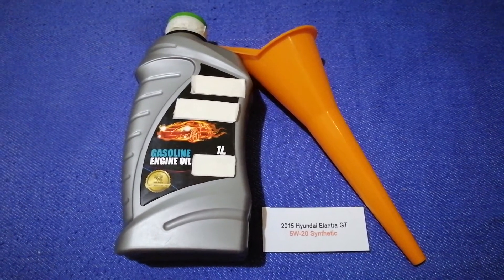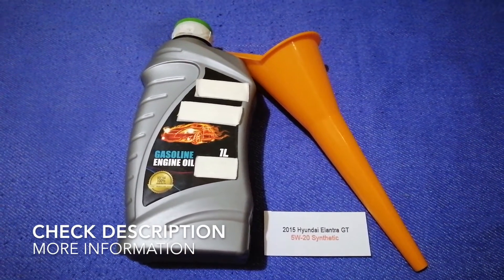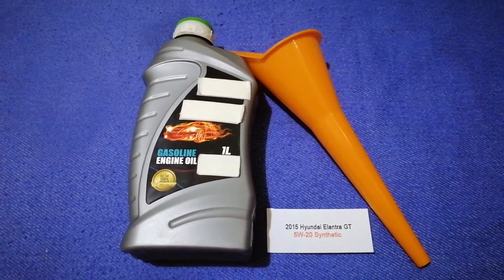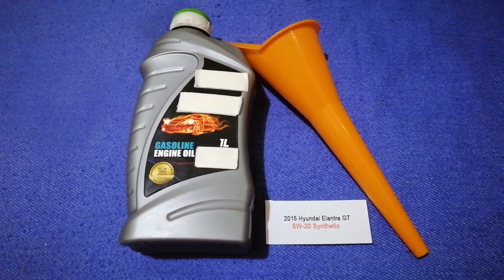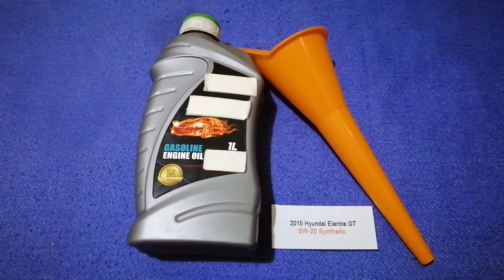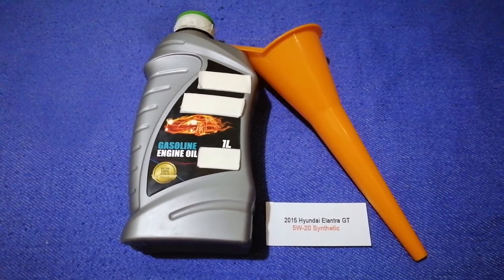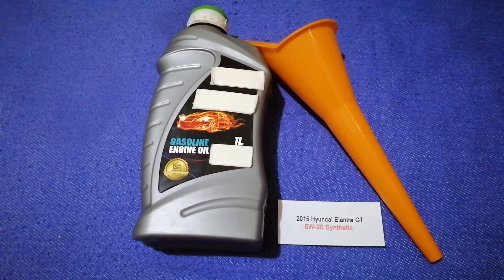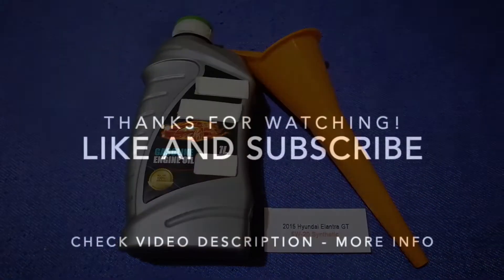🚗 🚕 2015 Hyundai Elantra GT Oil Type 🔴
2015 Hyundai Elantra GT Oil Type

2015 Hyundai Elantra GT Oil Type

Hyundai Motor Company (Korean: 현대자동차; Hanja: 現代自動車; RR: Hyeondae Jadongcha About this soundlisten; KRX: 005380) (commonly known as Hyundai) (Korean: 현대; Hanja: 現代; RR: Hyeondae, IPA: [ˈhjəːndɛ];[a] lit. 'modernity') is a South Korean multinational automotive manufacturer headquartered in Seoul, South Korea.